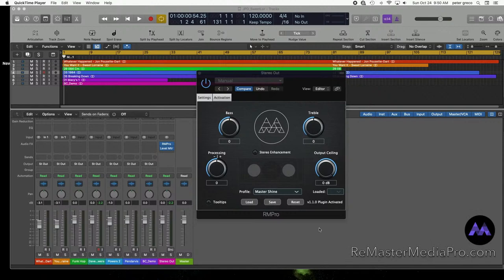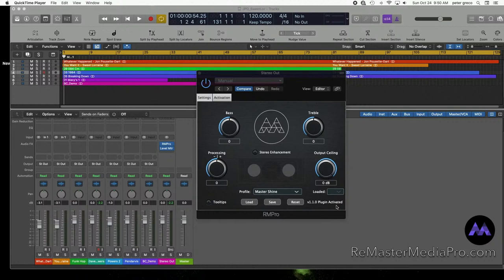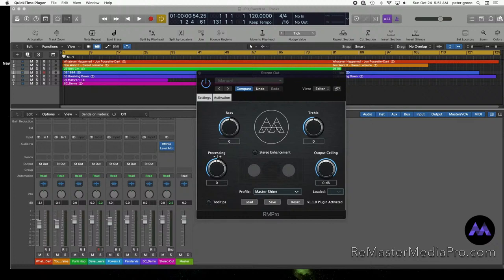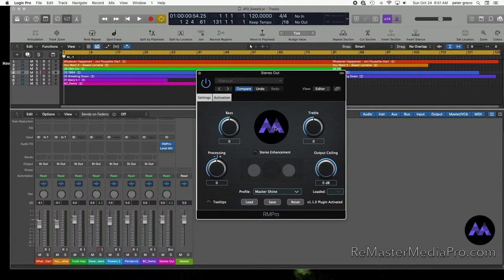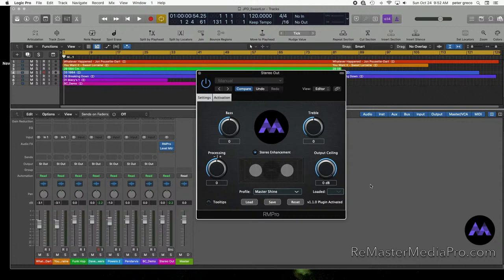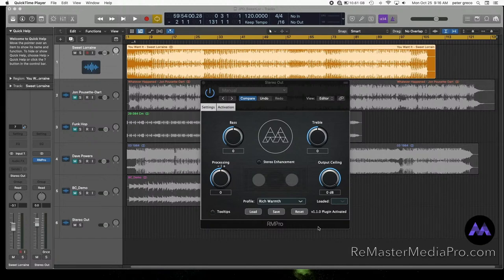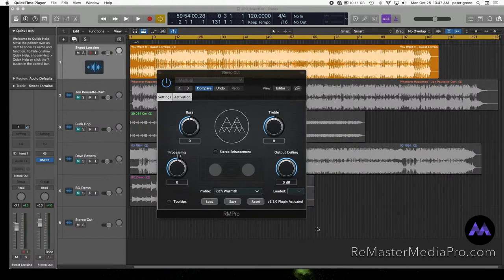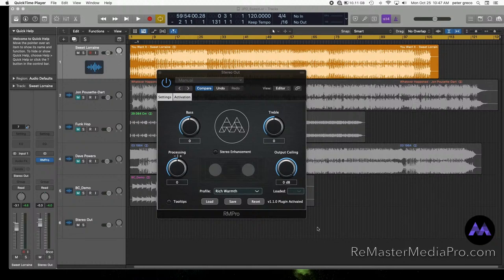Sound Amazing with One-Click Mastering with Peter Greco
When TAXI’s Michael Laskow got a phone call from two old friends telling him about an amazing new Mastering app that’s as easy as one-click, he was all ears (pun intended). Who are “the friends?” Tony Bongiovi: Mad genius, engineer/producer/inventor, and founder of the legendary Power Station recording studio, who’s worked with artists like Jimi Hendrix, Aerosmith, The Ramones, Fred Fender, Gloria Gaynor, Ace Frehly, Ozzy Osborne, and many more. Michael’s other friend is Peter Greco: composer/producer who was Executive Music Producer/Sr. Vice President of Young and Rubicam advertising agency for 17 years. Peter was responsible for music production on ad campaigns for Range Rover, SONY, Bacardi, Jaguar, Met Life, Xerox, US Postal Service, AT&T, Key Bank, Burger King, Accenture, Chevron, LG, and many others. When these guys told Michael about this “one-click” mastering app, he said, “Let’s show it to our viewers during the Road Rally!” And that’s exactly what we’re going to do — followed by some live Q&A with Peter!

until December 1st, 2021 for $100 off!